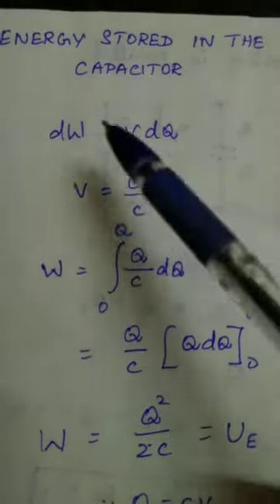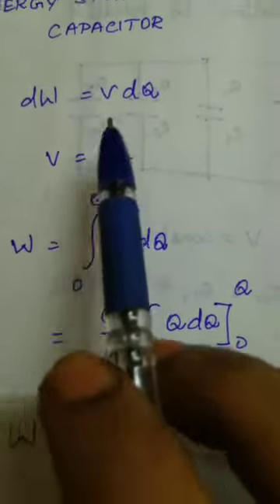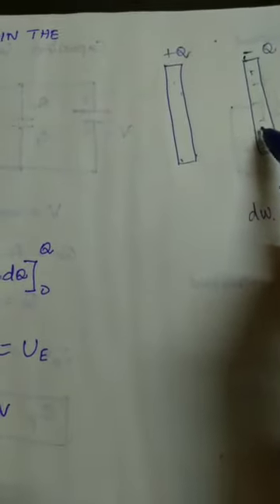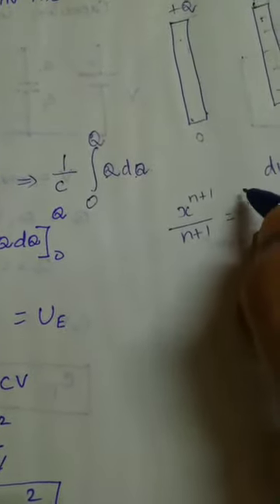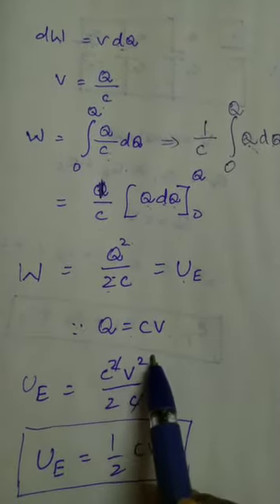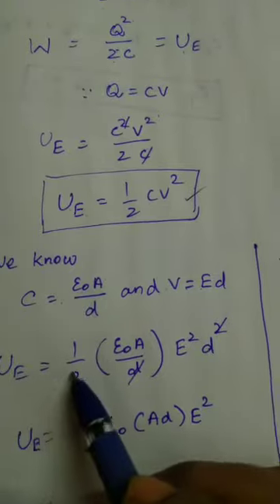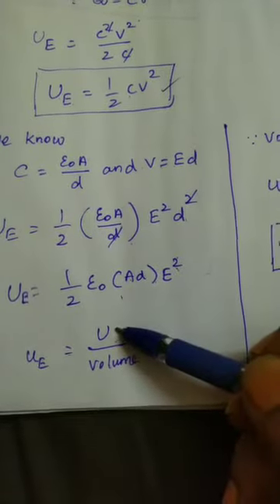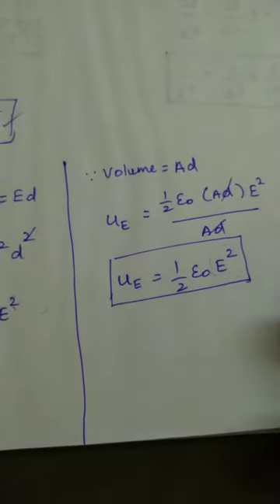Energy stored in the capacitor